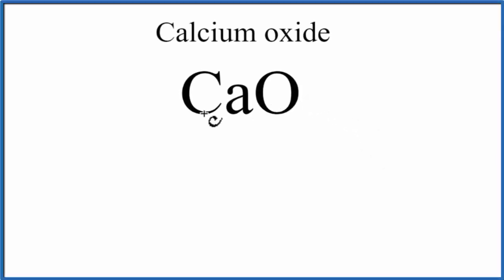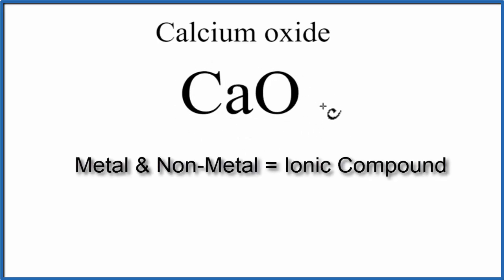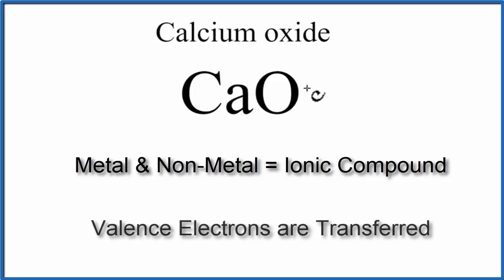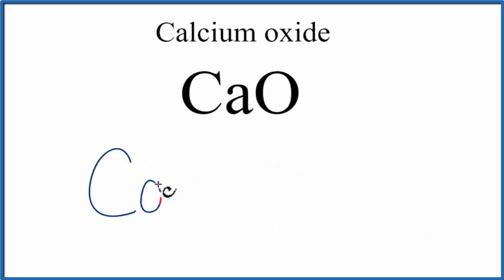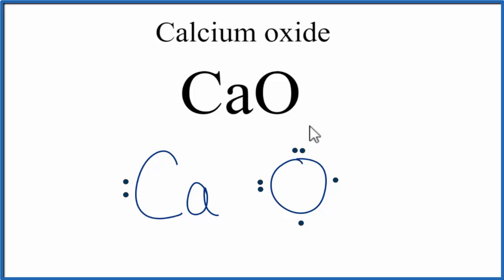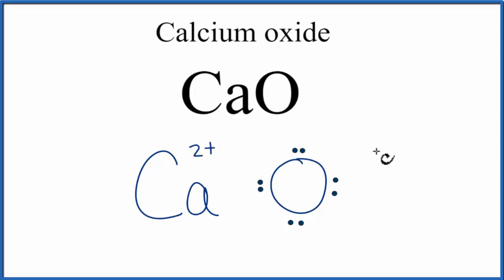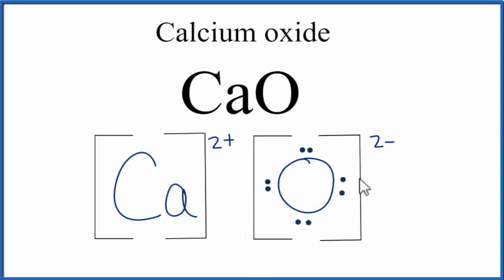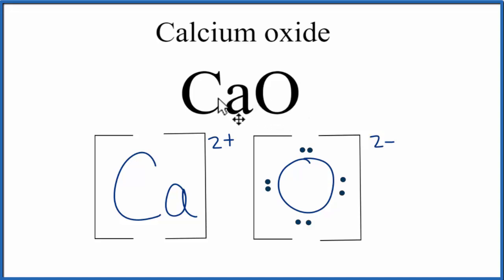How to Draw the Lewis Dot Structure for CaO ( Calcium oxide )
A step-by-step explanation of how to draw the CaO Lewis Dot Structure.

For CaO we have an ionic compound and we need to take that into account when we draw the Lewis Structure. We’ll first draw the metal and put it in brackets with its charge on the outside (video: finding ionic charge

Next, we'll draw the Lewis Structure for the O2- ion and add brackets. We put the two ions together to complete the Lewis structure for CaO. Note that CaO is also called Calcium oxide.

Note that is it more common to draw Lewis Structures for covalent (molecular) compounds where valance electrons are shared. In the case of ionic compounds, where we have a metal bonded to a non-metal (or group of non-metals), the Lewis diagram represents a formula unit. Many of these formula units make up a crystal lattice. So when we talk about the structure for CaO we think of it together with other CaO formula units in a crystal (NaCl is a good example of this